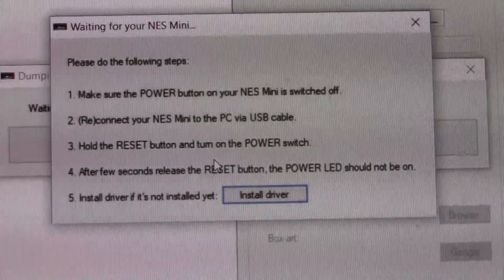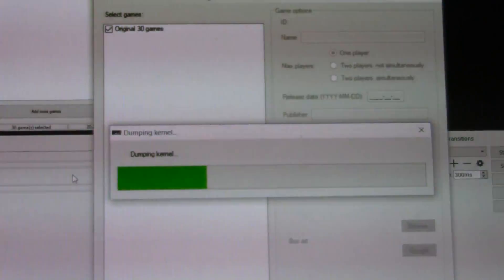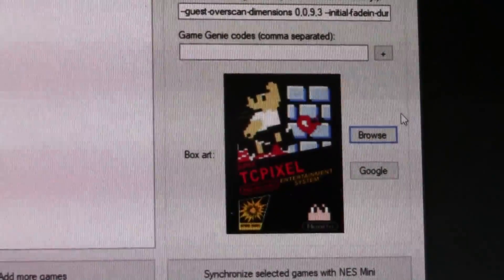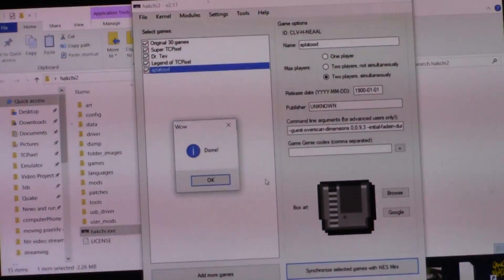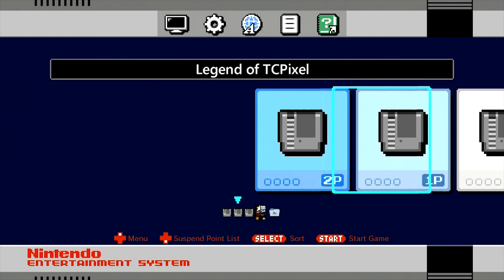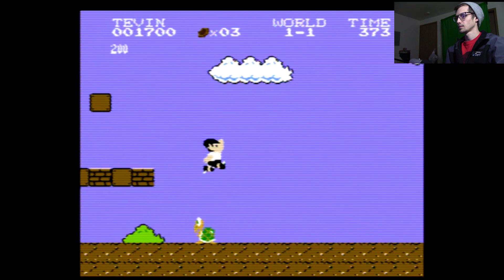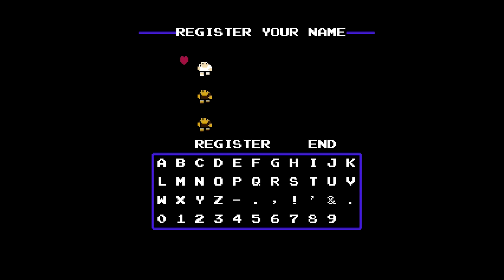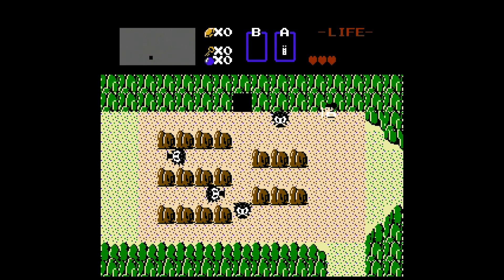Adding Homebrew and Fan Games to NES Mini | TCPixel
You can put new games on the NES classic edition, so why not put some cool rom hacks and fan games?